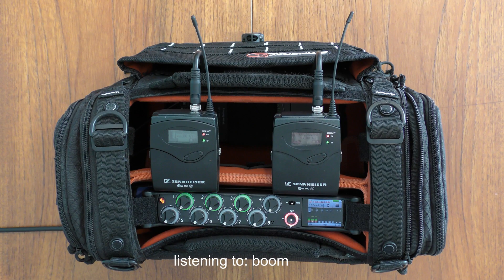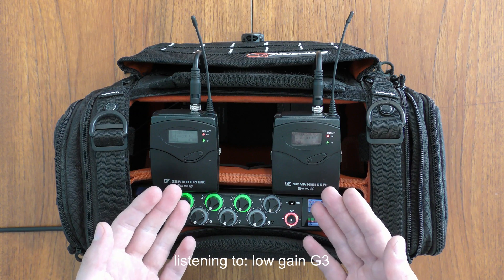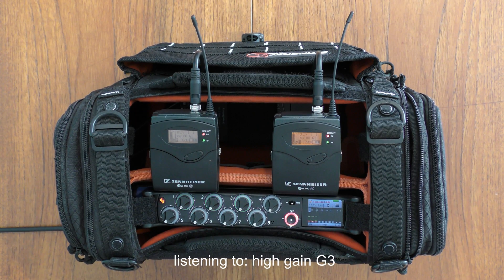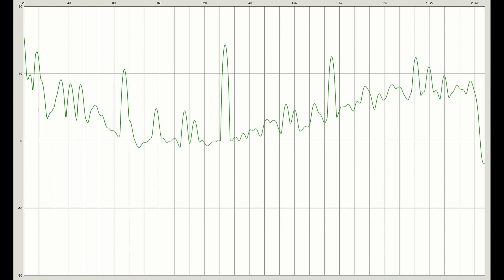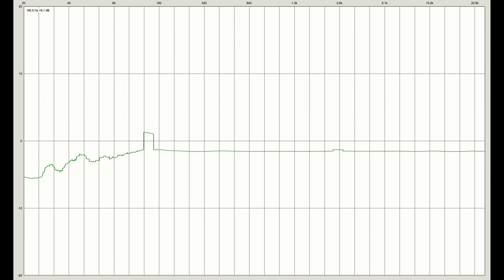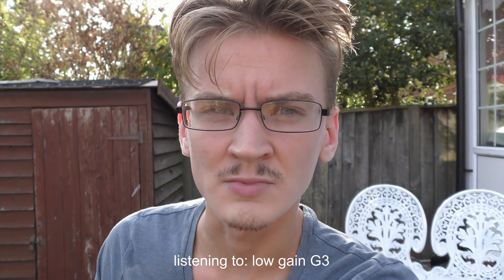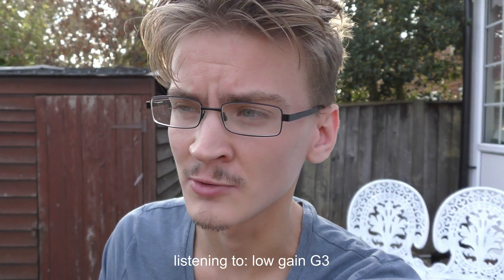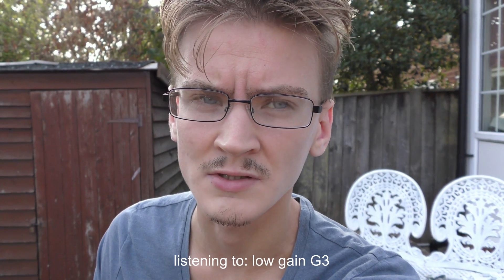Tactical Gain Staging with Sennheiser G3 and Sound Devices MixPre-10T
Can you get higher quality audio from reducing the gain on the output of a Sennheiser G3 RX, and make it up with gain on the recorder?

Comments/opinions welcomed on the comparison.